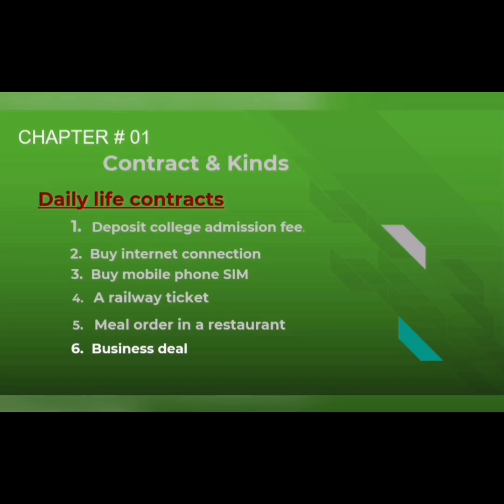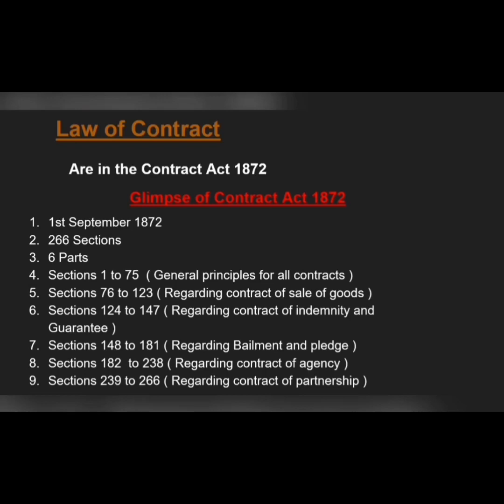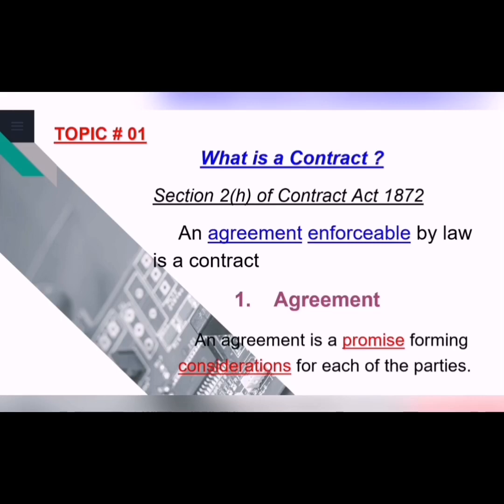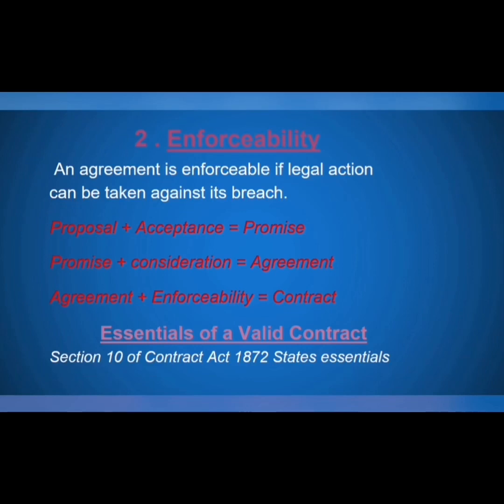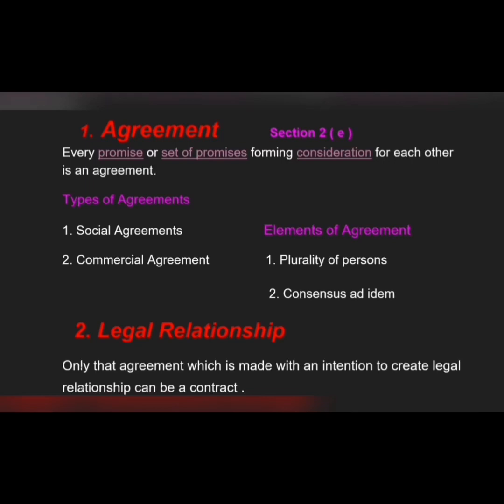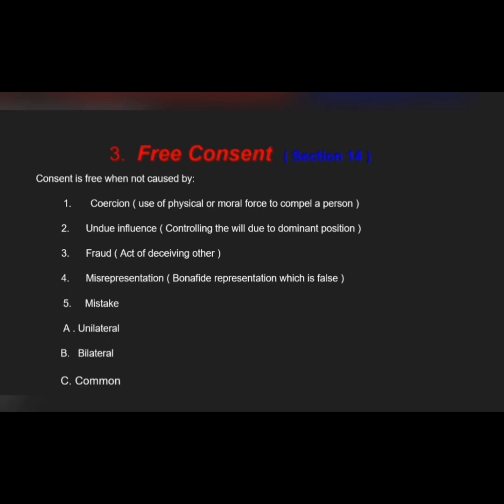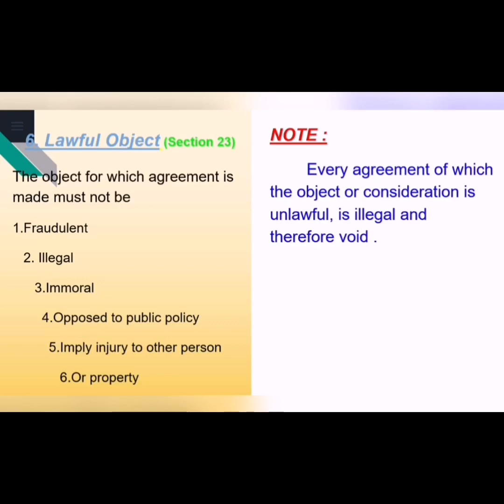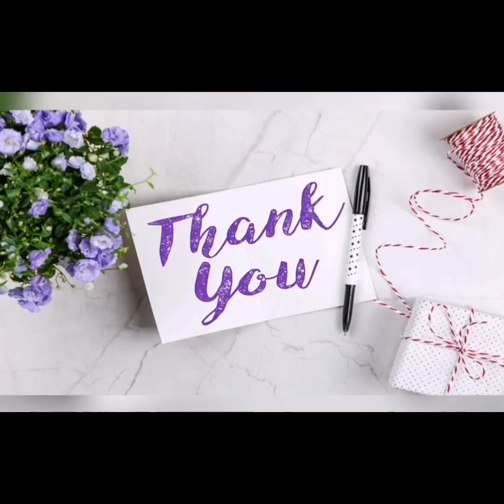Contact & its essentials || Chapter 1 || Business Law | B. com Part.2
1st lecture of chapter no. 1 B. Com Part. 2